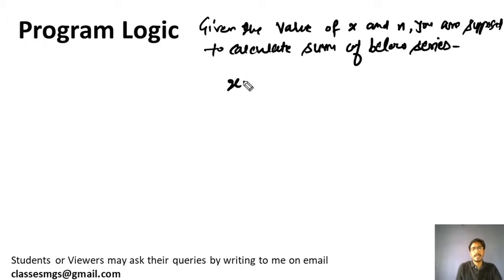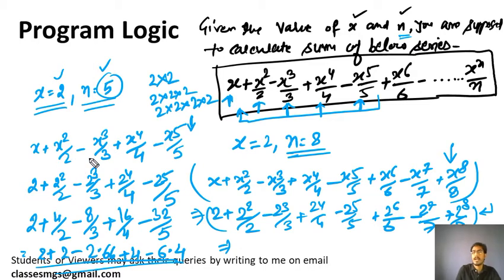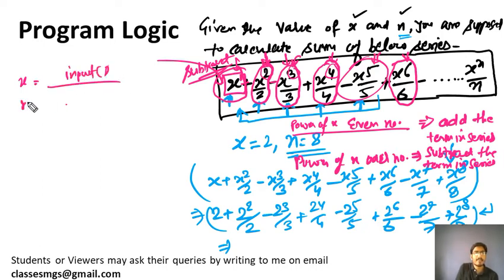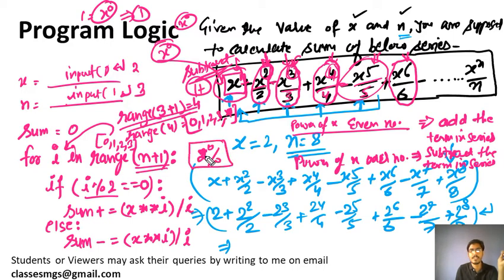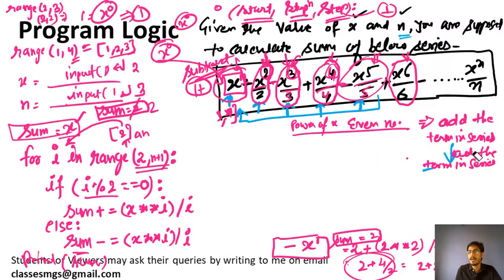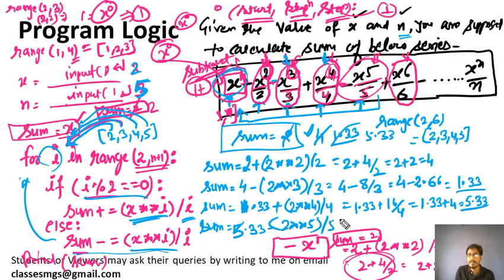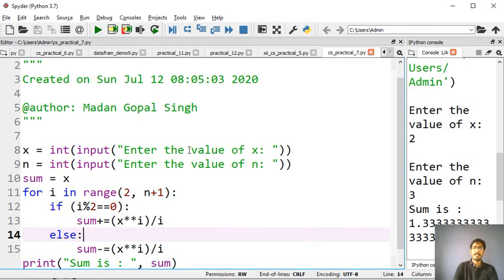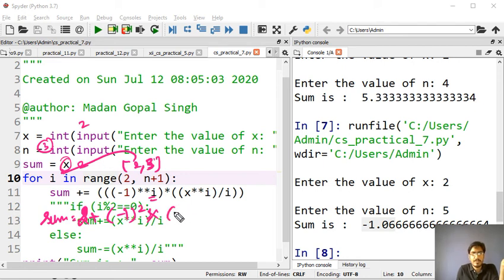XI - CS Practical #7 : Program to input value of x & n & print sum of series x+x^2/2-x^3/3+....x^n/n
Write a python program to input the value of x and n and print the sum of the following series: x+x^2/2-x^3/3+. x^n/n